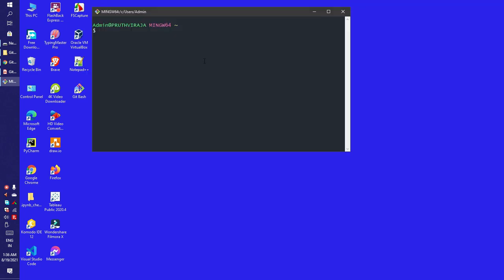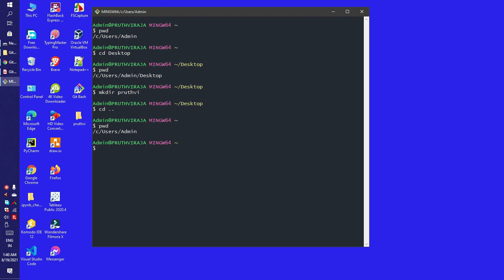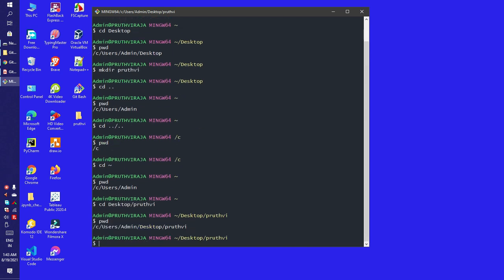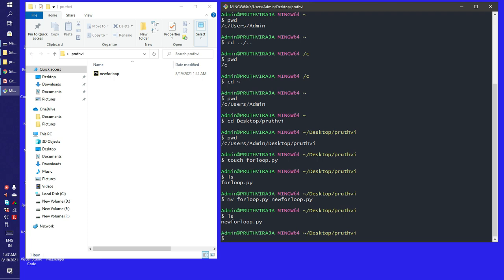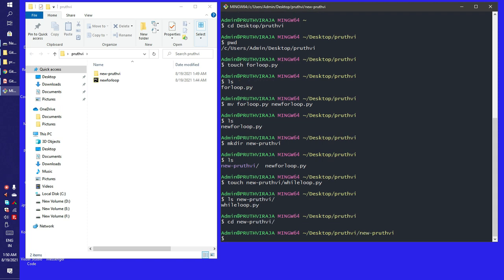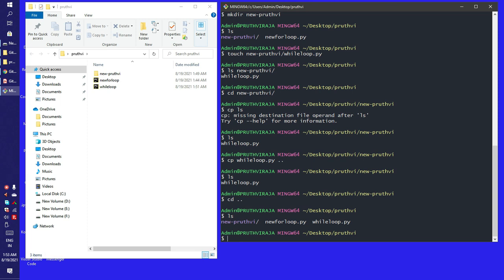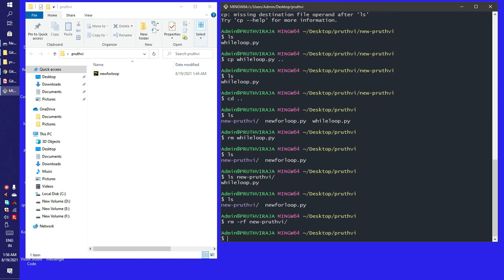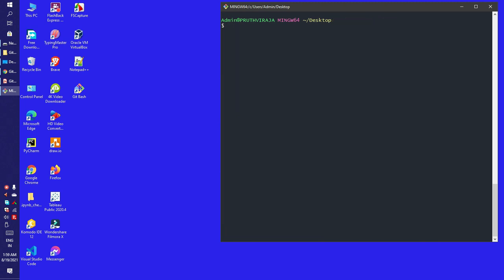Lesson 2.3: Basics of CMD Prompt | How to work with command prompt of windows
Hi, in this lesson you will learn the basics of CMD prompt. These coding skills are necessary to work with Git terminal. Because file management and other things will be learnt through this coding basics.

To learn more on Git & GitHub and get certificate for your hard effort. Here is the link for the course at reasonable price.

About Trainer:
My Mission is to help professionals and learning aspirants to take control of their skills and present them in a way that inspires, impress, and build confidence in their abilities, products and services. I am on the way to create a positive change in individuals and other learning centers that I have engaged and partnered with. I love spreading knowledge in any format may be classroom training, online training, video tutorials, blogs or books.
My goal is to serve maximum people as I can, so this online platform is the best medium for me to achieve my goal.

Thanks for your heart full cooperation. I wish you all the very best and good luck with your future endeavors.

Pruthviraja L

Hope to see the best learning from both of us.